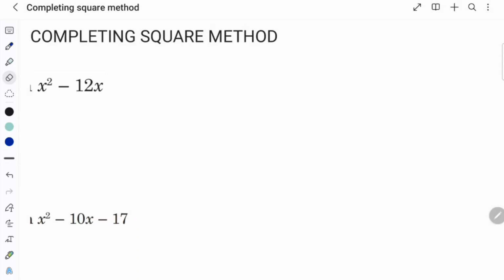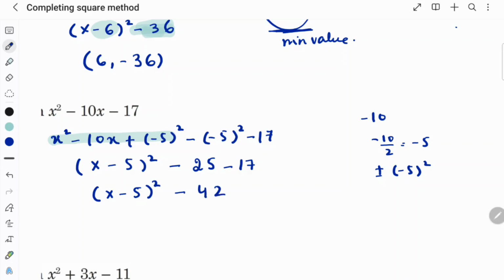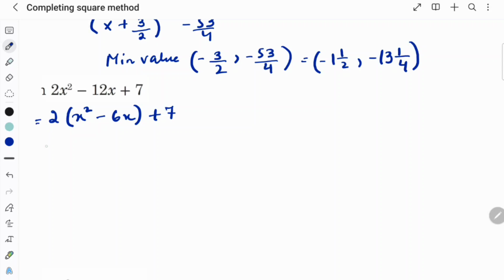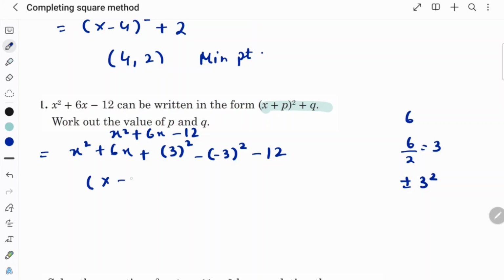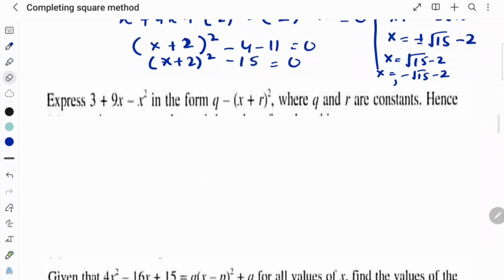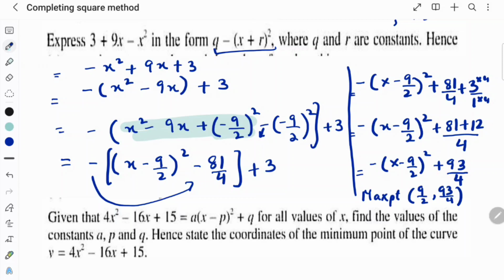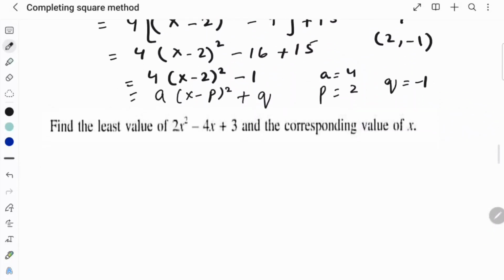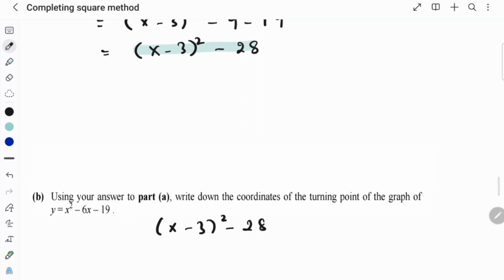COMPLETING THE SQUARE METHOD (NON CALCULATOR) 4024 and 0580 Mathematics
🧮 Completing the Square – IGCSE/O Level (Non-Calculator)

Learn how to:

Complete the square step by step

Find the minimum or maximum point of a quadratic

Write in the form (x ± a)² ± b

Use to sketch graphs without a calculator!

✅ Perfect for Paper 2 & 1